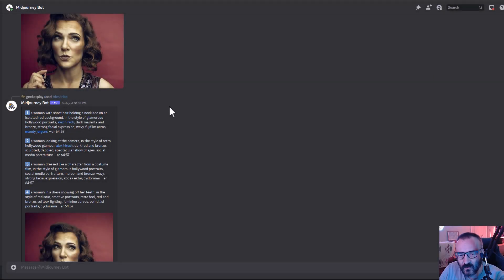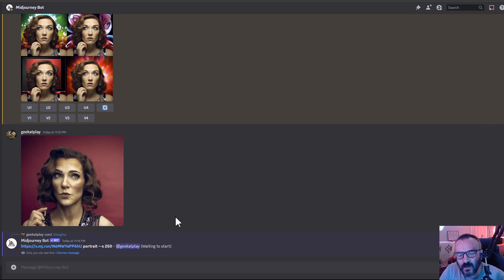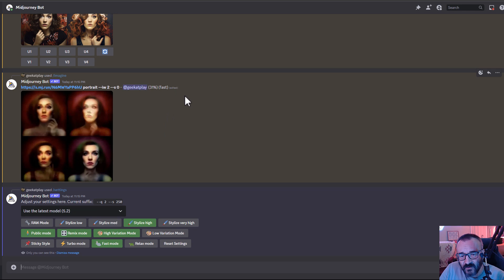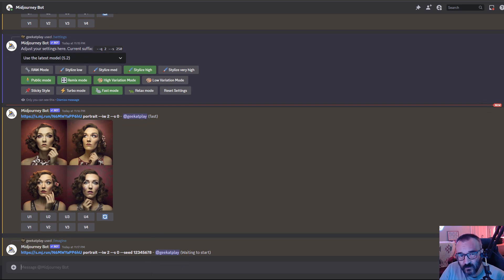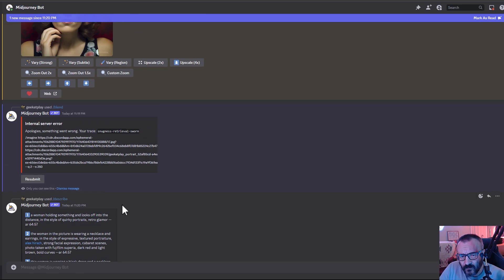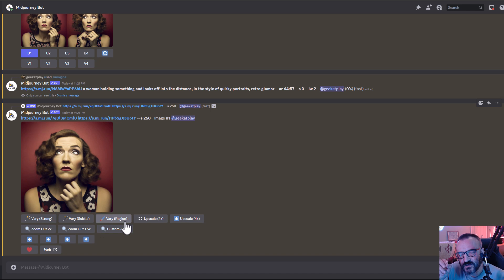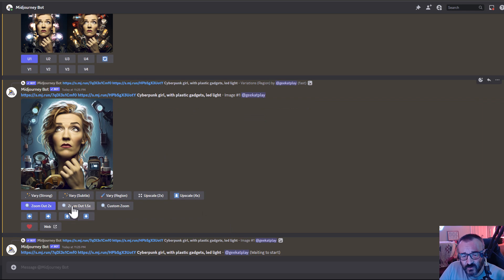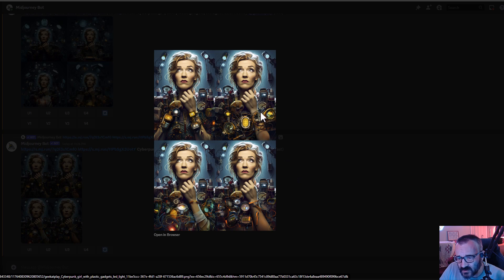Best Portrait in MidJourney. Tips for consistency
How to create a portrait in MidJourney from Photo and keep the consistency of the model from Photo. this and more tips in this video!
Black Friday special sale on Topaz AI , try for free.

3D Art essentials